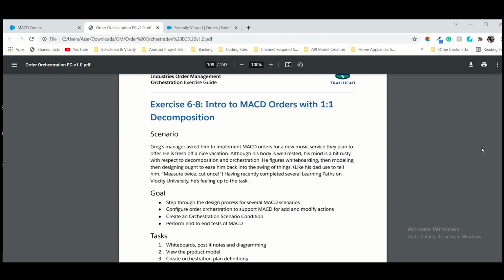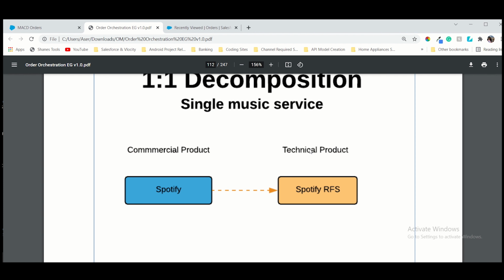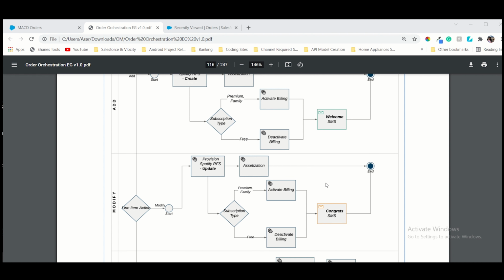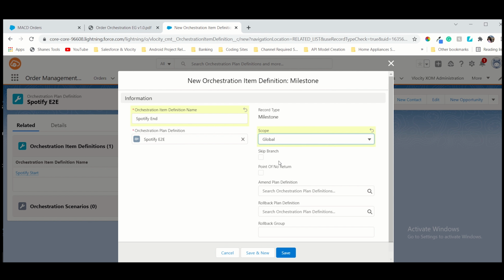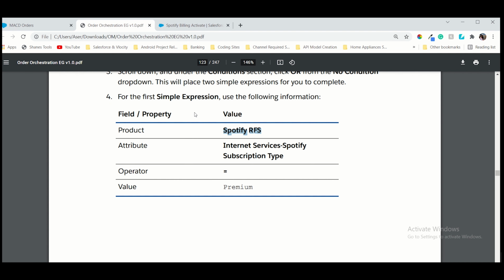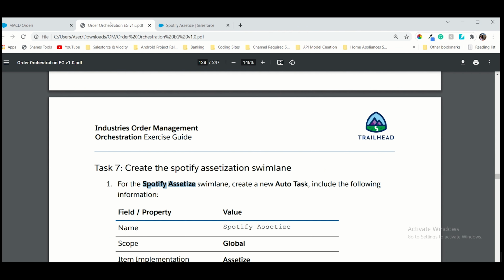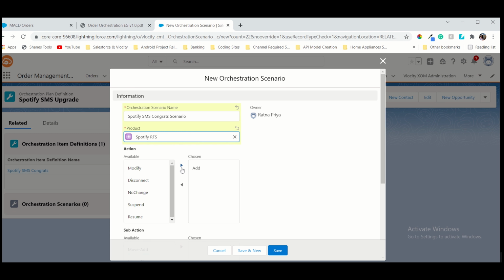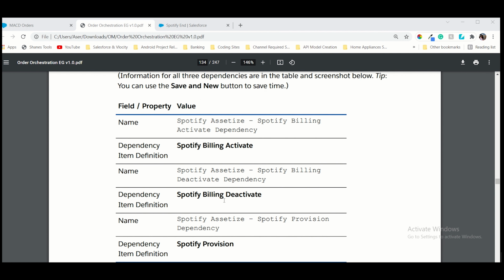Intro to MACD Orders with 1:1 Decomposition (IOM Part-12) | Vlocity Industries Order Management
I am Ratna Priya, a Software Developer, and an enthusiast in building mobile applications in Android and iOS. Recently, I started to learn Vlocity Courses. I am certified in Ominstudio developer, CPQ & Salesforce Certified Administrator.
I thought to share my knowledge with you guys and together solve those Hand-on challenges.

This Video is about Intro to MACD Orders with 1:1 Decomposition in Industries Order Management.

Watch the video for the most interesting.

Hopefully, It will help you. If any doubt is related to this & what you want in the next video, I will definitely make a video on it, then comment on it.

Thanks & Regards
Ratna Priya
Software Developer

🌟 Tags 🌟
Intro to MACD Orders with 1:1 Decomposition complete course
How to create MACD Orders with 1:1 Decomposition
Intro to MACD Orders with 1:1 Decomposition-II
How to create orchestration line item actions MACD
How to implement MACD orders with 1:1 Decomposition
How to create orchestration dependency definition
How to create orchestration plan
How to create one-to-one decomposition with MACD orders
How to implement MACD in IOM
How to implement one-to-one order decomposition with MACD in IOM
MACD Orders in IOM
How to create MACD orders
create vlocity MACD orders
vlocity order management course,
vlocity university
learn vlocity order management
learn order orchestration
learn Industries Order management
learn order orchestration process
learn MACD Orders with 1:1 Decomposition
learn one-to-one order decompositions
learn MACD order
learn line item action MACD in IOM
learn salesforce order management
MACD Orders
Implement Move line item actions in IOM
Implement Add line item actions in IOM
Implement Change/Modify line item actions in IOM